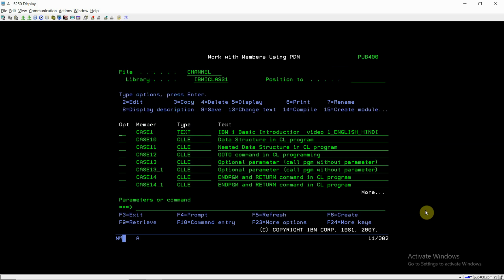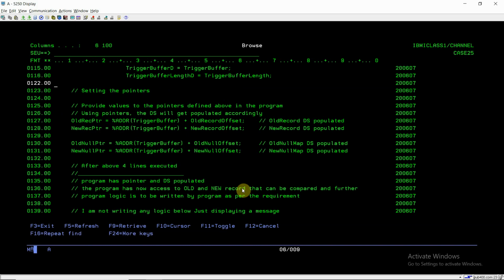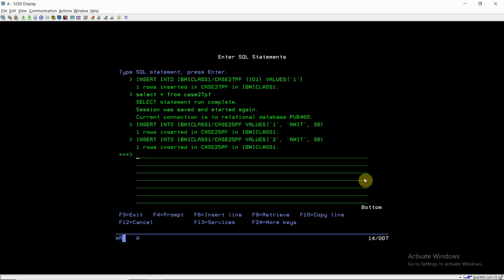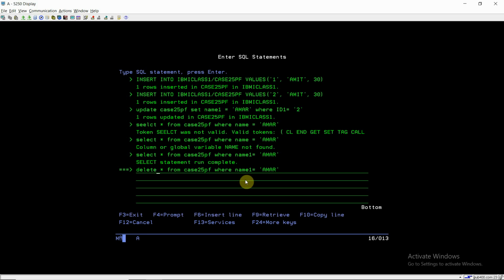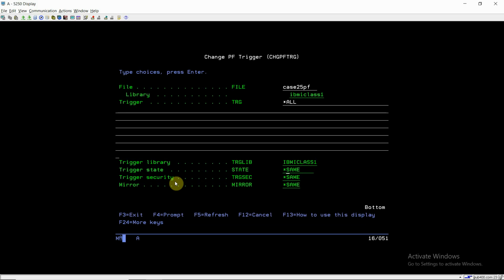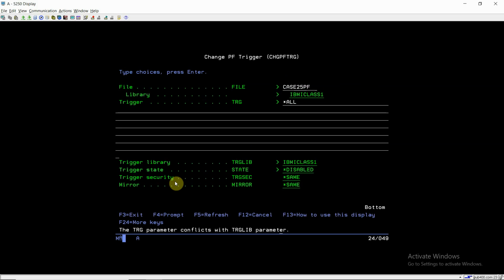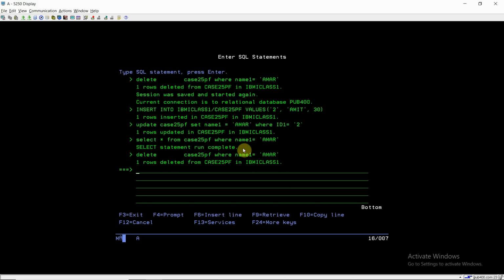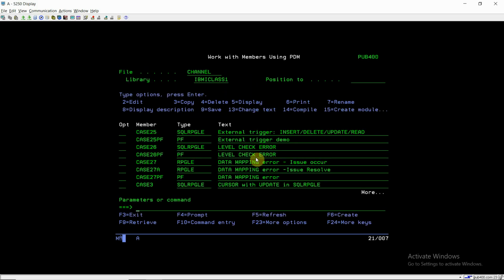IBM i, AS400 Tutorial, iSeries, System i - CHGPFTRG command demo in IBM i_ENGLISH